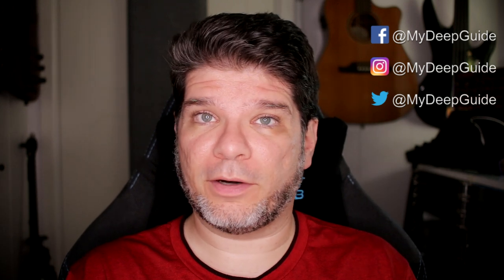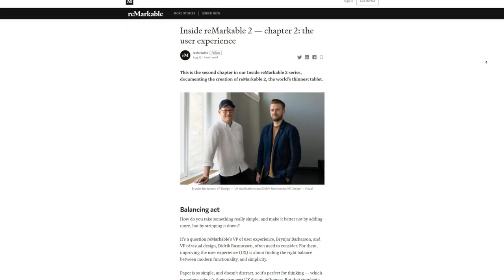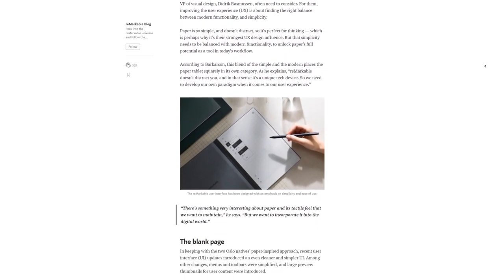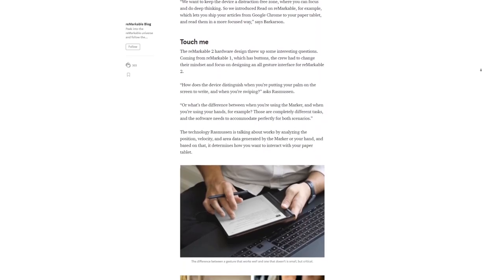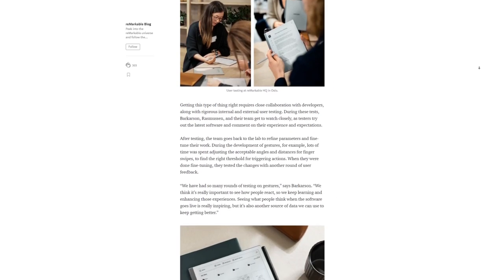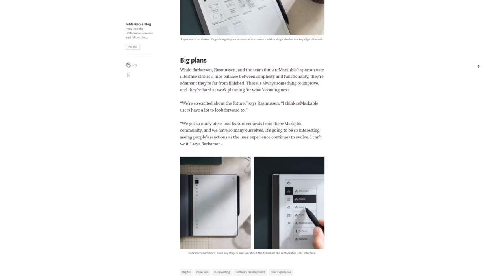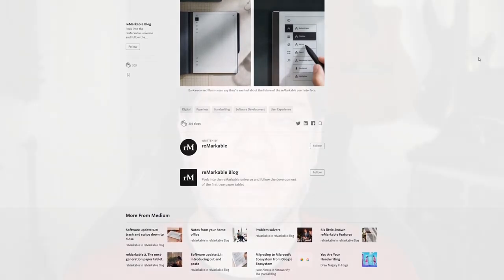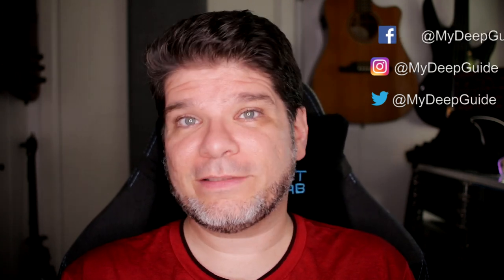Inside Remarkable 2 Blog: Chapter 2, Reaction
Chapter 2 of the Inside Remarkable 2 Blog brings a bit more content than the first chapter, and here we can actually see a glimpse into the thinking and the direction of the remarkable development team's vision. Here are my 2 cents about what the article says and shows us.